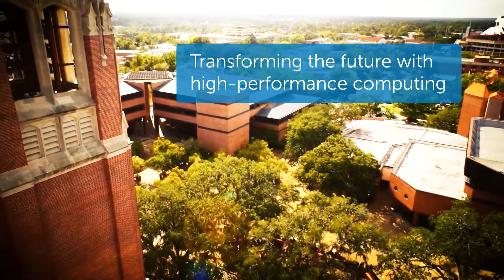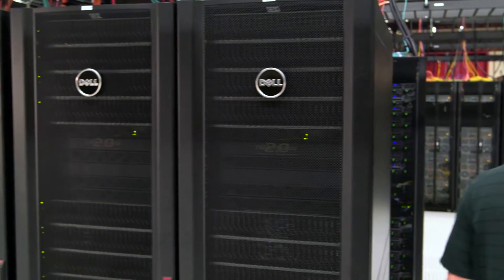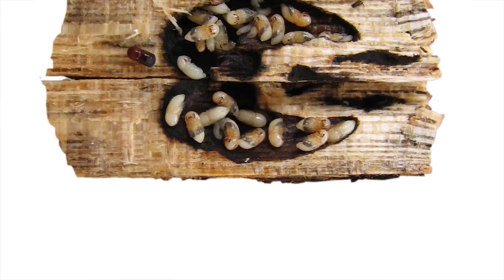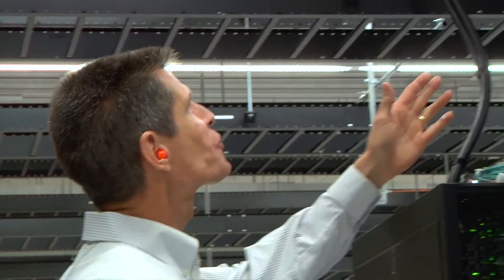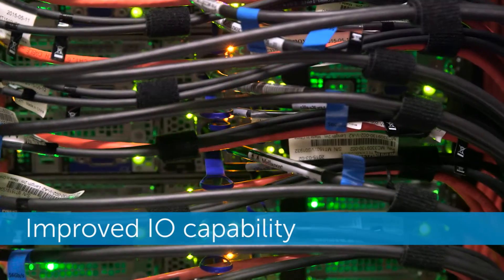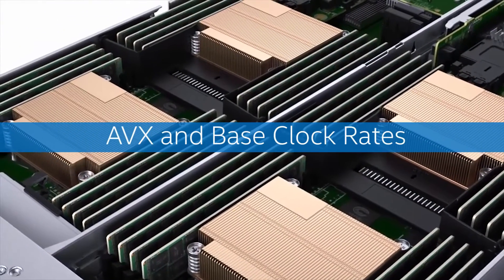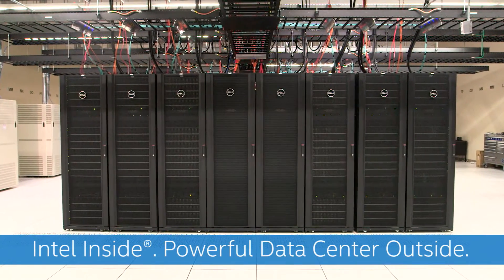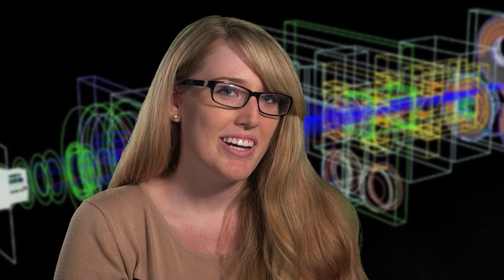Expanding the HiPerGator Supercomputer - University Of Florida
University of Florida HiPerGator 2.0 Expansion
Featured Video at Dell Booth- 2015 Supercomputing Conference
UF Information Technology (UFIT) provides IT solutions to support the academic, research, and administrative needs of the University of Florida, in Gainesville and beyond. 🐊

For the latest news about tech services and opportunities for students, faculty, and staff,